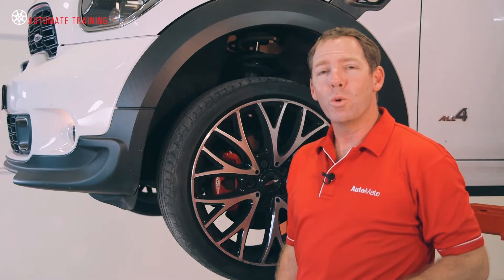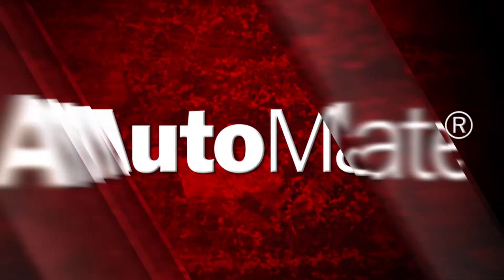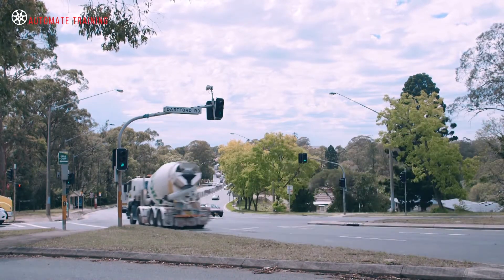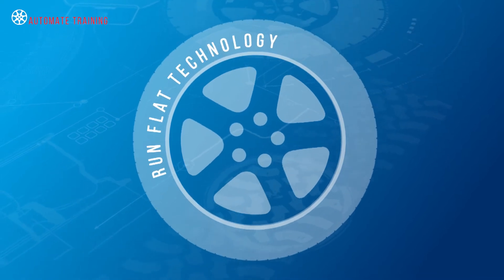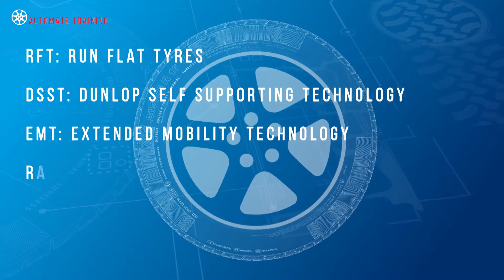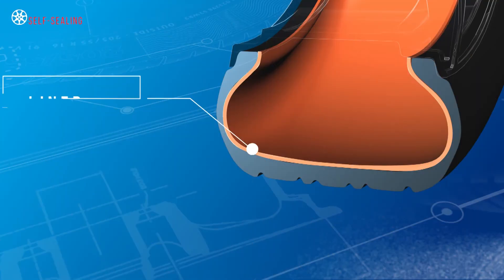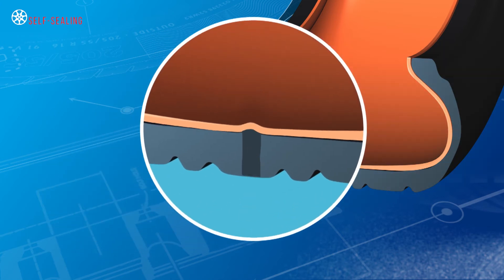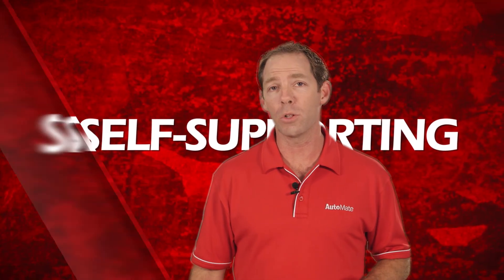Run Flat Tyres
Run flat tyres not only eliminate the need for a spare wheel, they also remove a major safety concern of having to perform a tyre change on the side of a busy road. Run flat technology has been developed and improved by many major tyre manufacturers and are now a common addition on many vehicles. Do you know how to identify a run flat system, or what precautions need to be observed when replacing or repairing one?

Access over 350 training videos covering everything from the latest vehicle technologies to system fundamentals by becoming an AutoMate member today - visit us